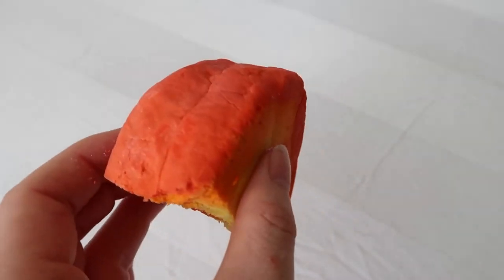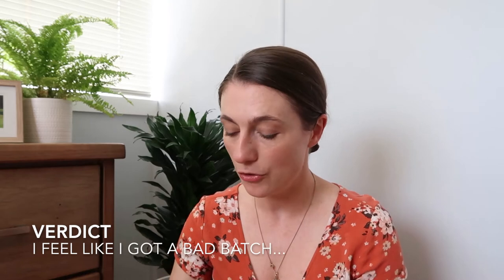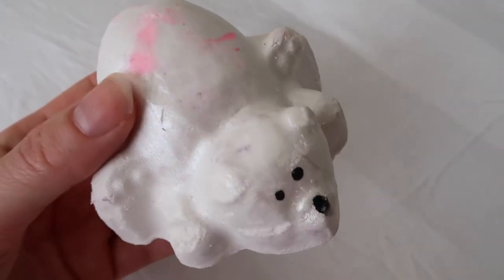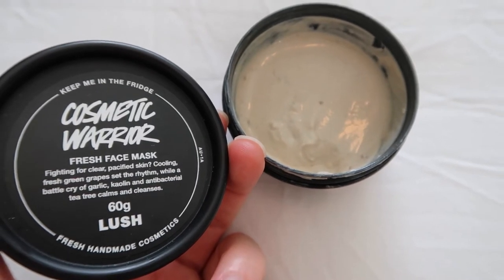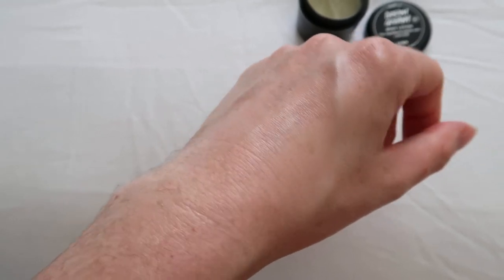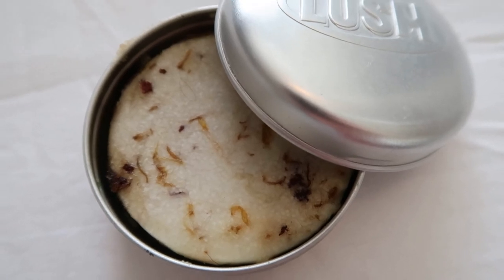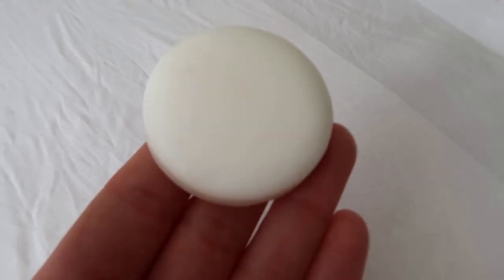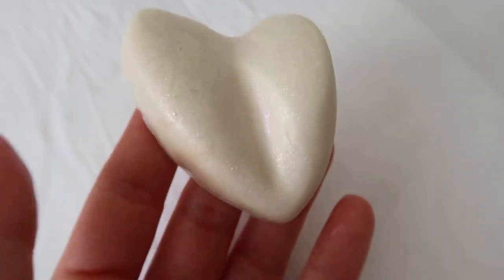😍 LUSH BUBBLE BARS + Face, body and skincare REVIEW | Hit or miss products of 2020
In todays video I'm showing you some of the best and worst Lush products of 2020. I talk about some of my favourite face, body and bath products from Lush, including a whole heap of fantastic bubble bars. I bought each of these products myself and want to let you know whether or not each of these is worth your money.

And while your at it, why not check out my Instagram!

Hey guys! I'm Carly.

I live on the south coast of New South Wales in Australia and am a full-time High School English teacher. I love making YouTube videos about health, fitness, minimalism and organisation to help myself and others to live their best lives.